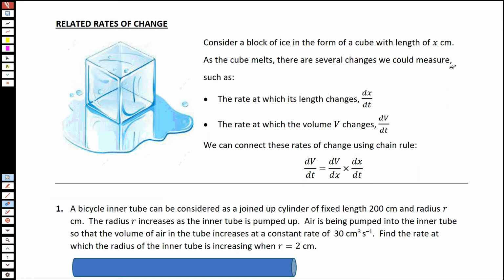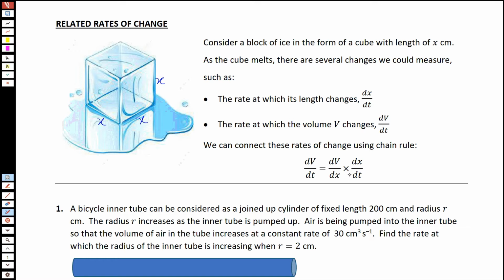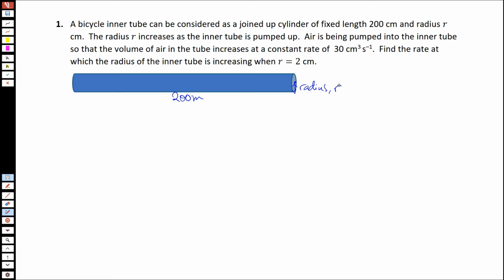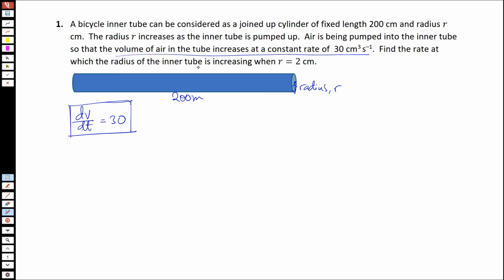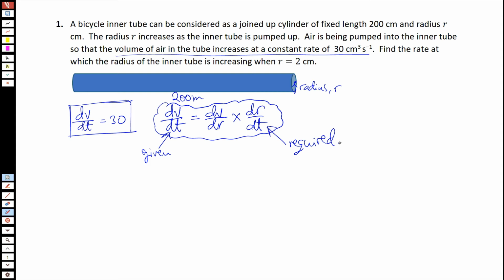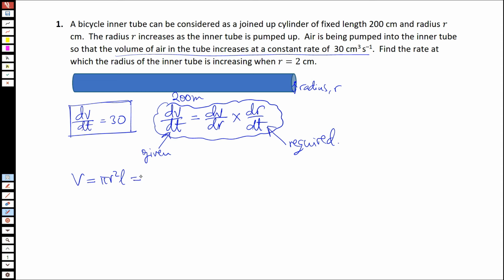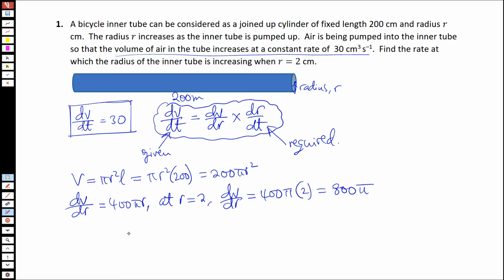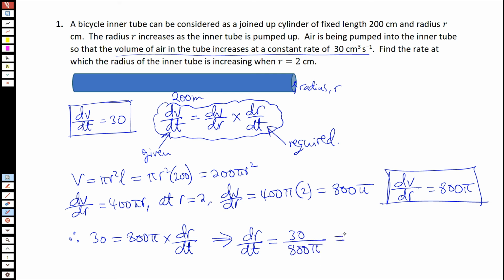Related rates of change (1 of 8)